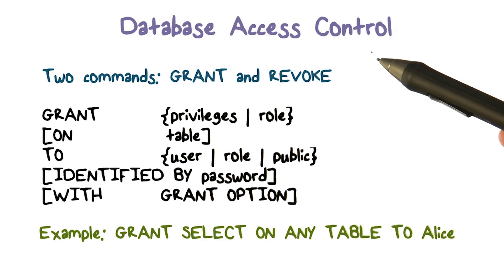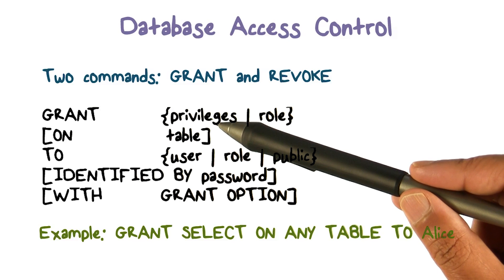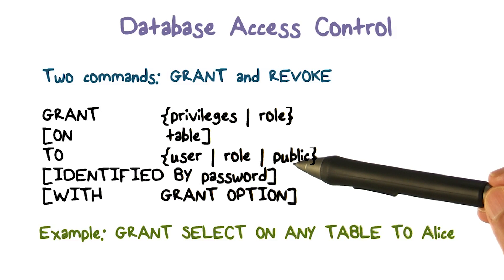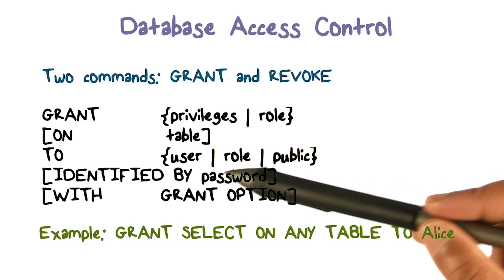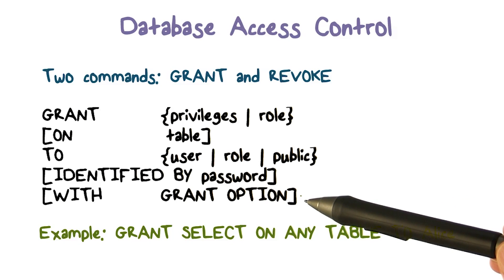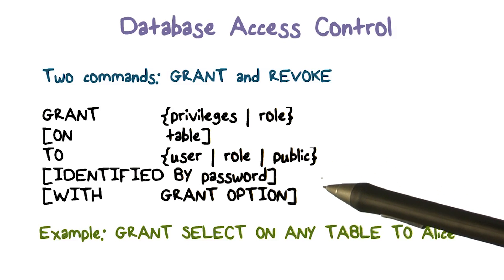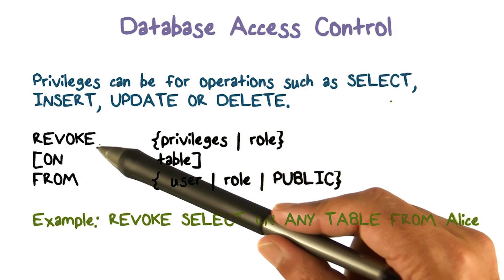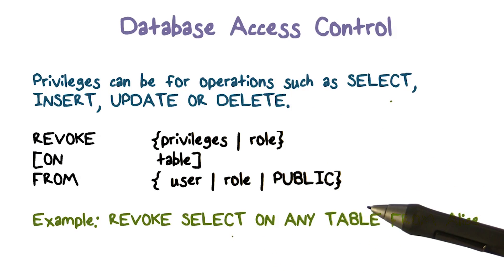Database Access Control